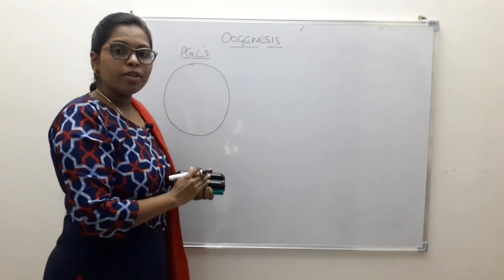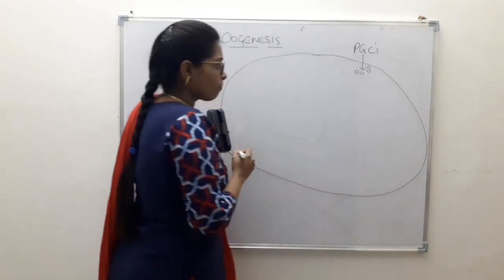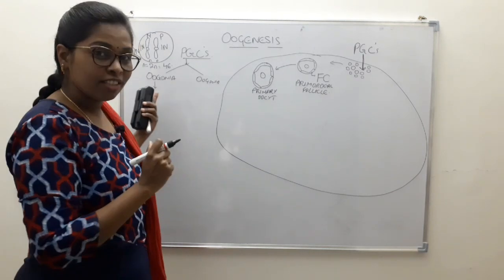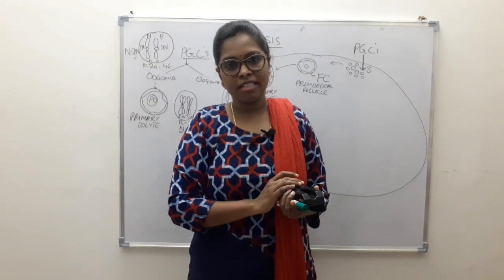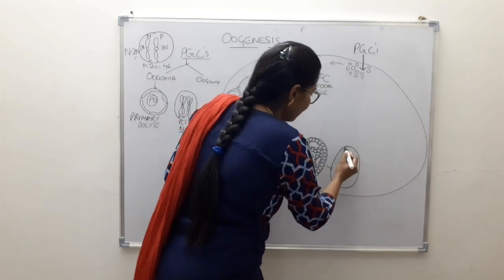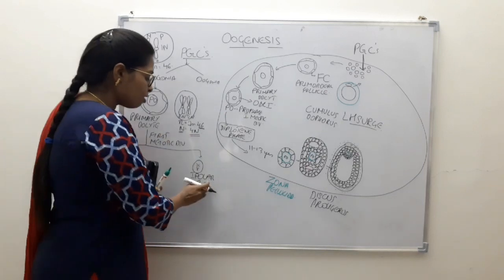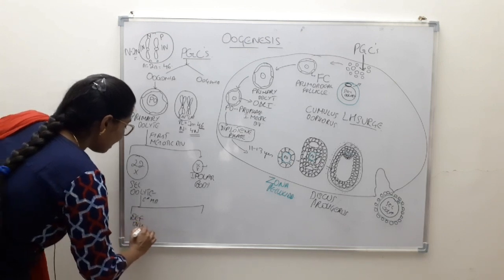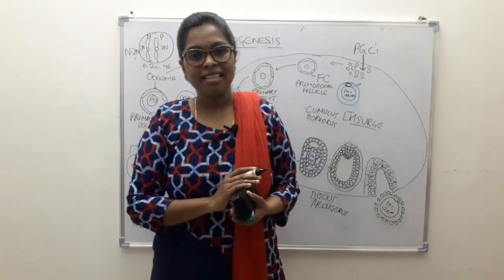Oogenesis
In detail